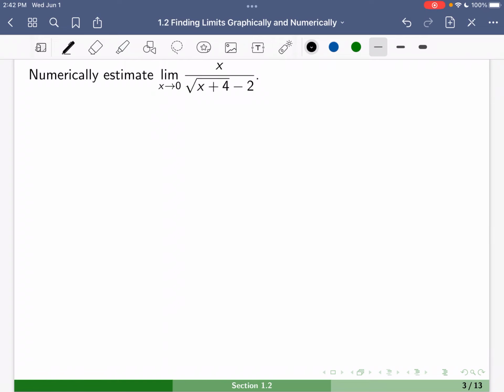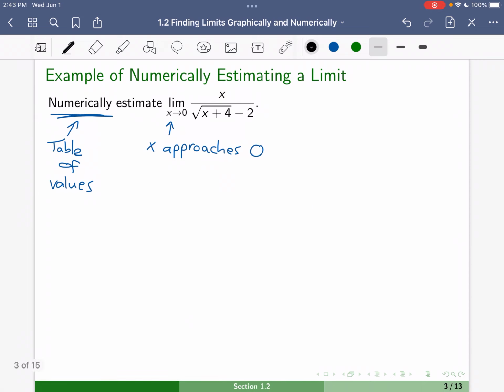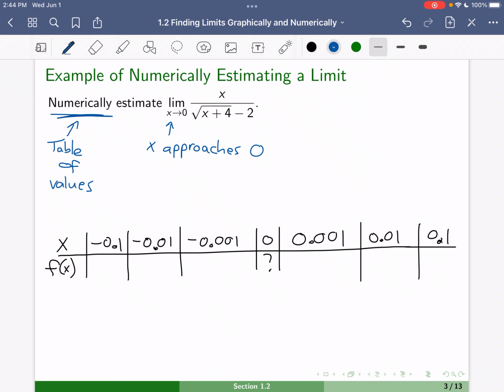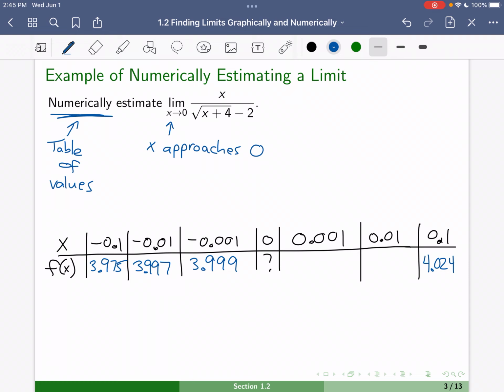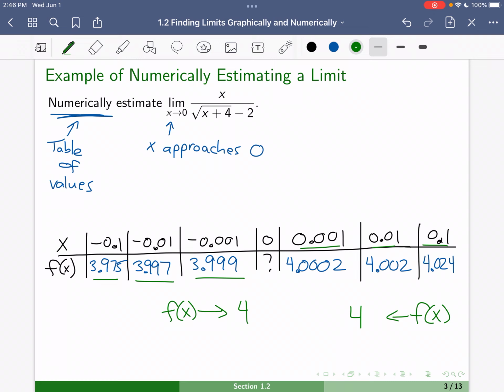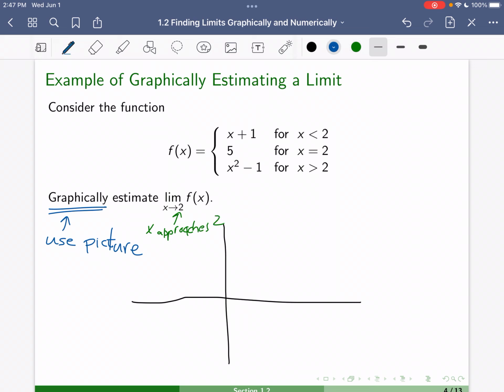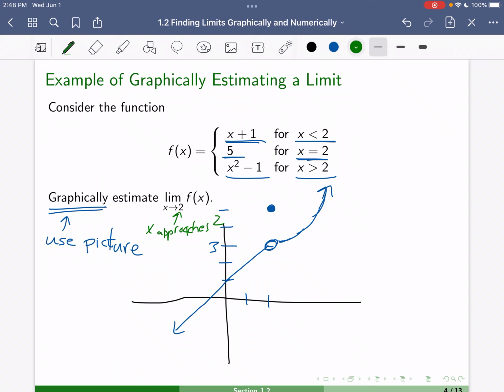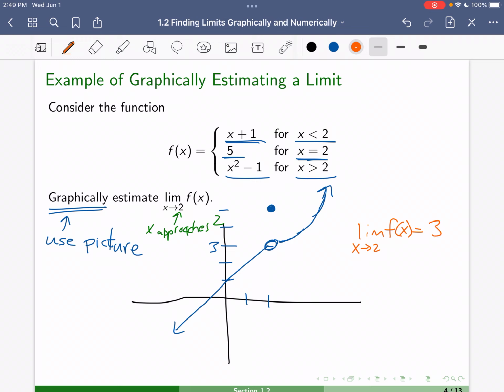Calc I - Sec 1.2 - Part 2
Evaluating limits numerically